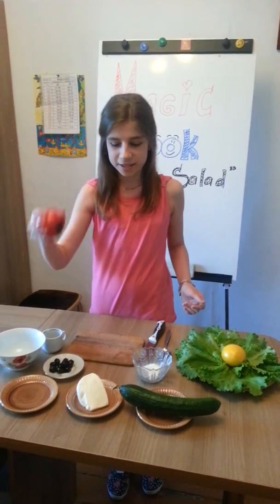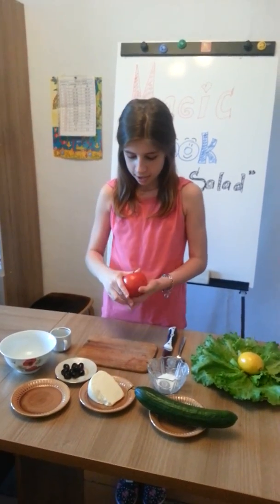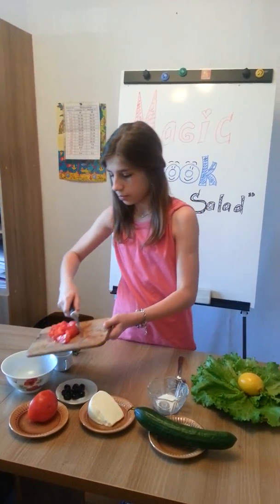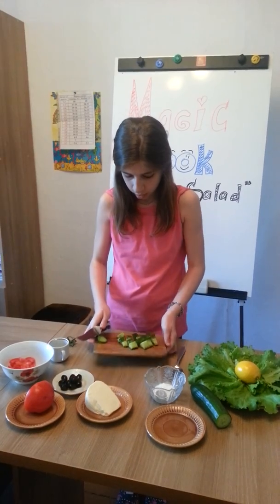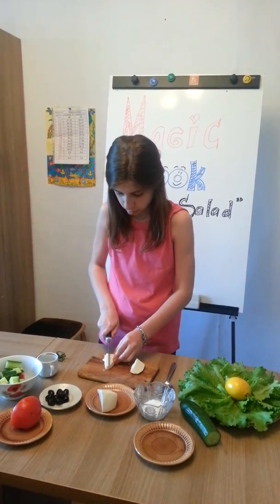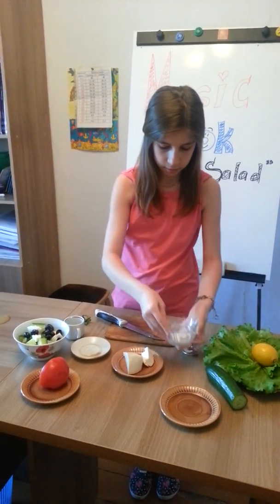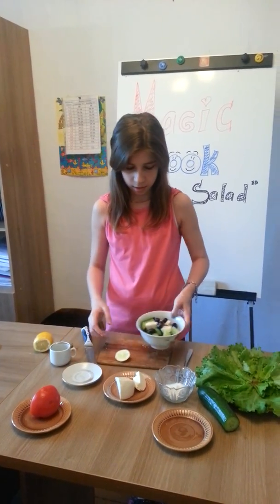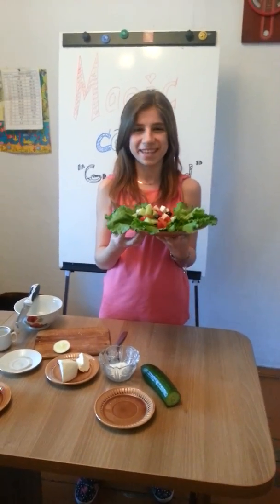MAGIC COOK FOR KIDS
This is Katya.She is 11years old.She is from Kazakhstan.Another way of teaching English)